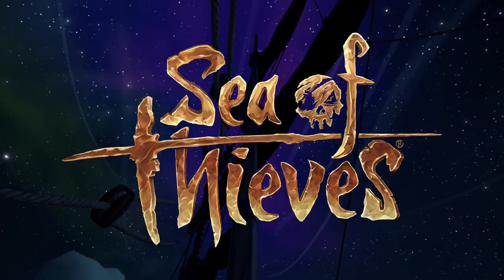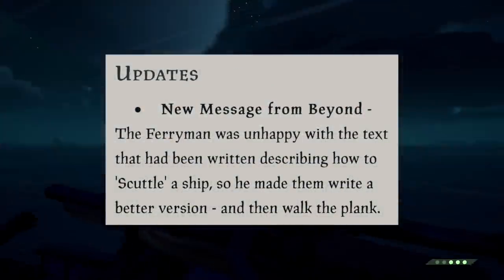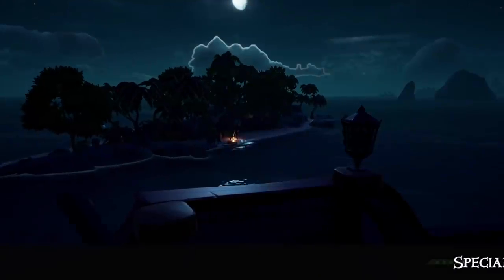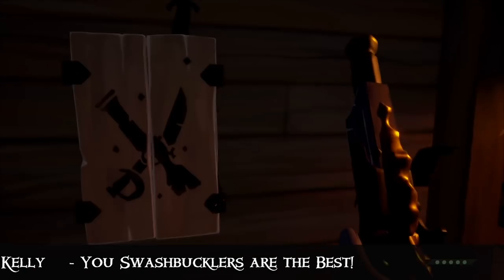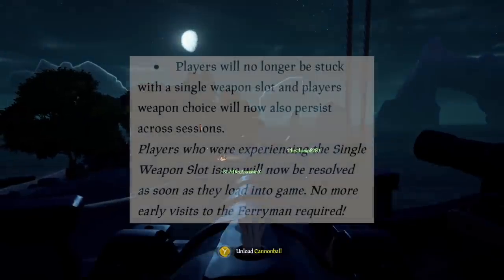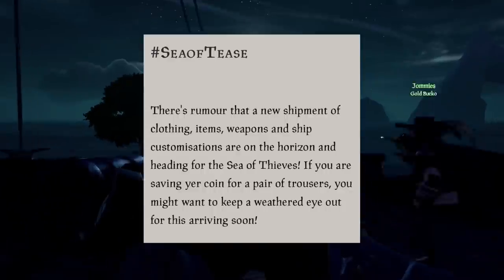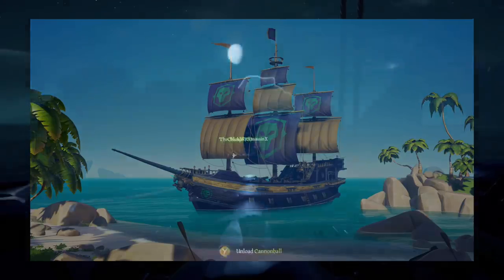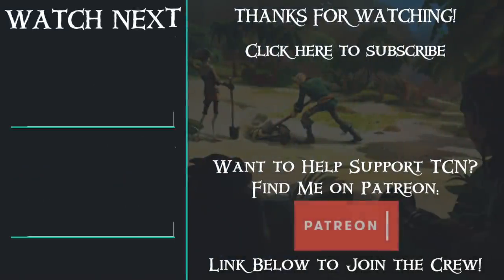Sea of Thieves NEWS - Patch 1.0.5 Notes / Upcoming Items / Updates/ Fixes!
Sea of Thieves Patch 1.0.5 is Here! Let's take a look at the latest update to our favorite pirate game as well as what other fixes and teases are in store! Join Captain Jay from TCN as he goes over the latest Sea of Thieves News!

►Follow TCN on Twitter: @CrowsNest_Sot
►Find The Crow's Nest on Facebook:
The Crows Nest Sea of Thieves Database

Sea of Thieves is a pirate themed action adventure game developed by Rare and published my Microsoft Studios for Xbox One and Microsoft Windows 10. Sea of Thieves released world on March 20th, 2018.

According to the Official SeaofThieves FAQ

"Sea of Thieves is a shared-world adventure game (or 'SWAG,' as we’re fond of calling it here in the office). It’s a multiplayer game with crew co-operation at its core, and our ambition is to let players be the kind of pirates they want to be. Whether you’d like to hunt for legendary treasures, sail to the furthest island in the distance or hunt down rival crews, our ambition is to build a game that lets you pursue whichever adventure your salty heart desires."

►April Farmer

►Simon Wynne

►Toxic

►Tyrone Kelly

You Swashbucklers help keep the channel going! Cheers Crew!

"Adventure Awaits' - Composed by Robin Beanland, mixed by Rich Aitken at Nimrod. Property of Rare Ltd